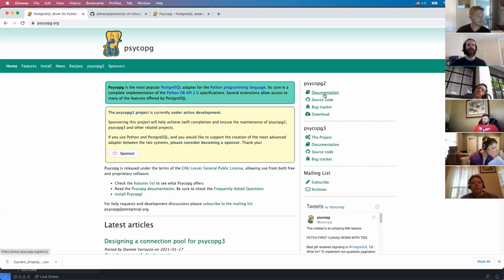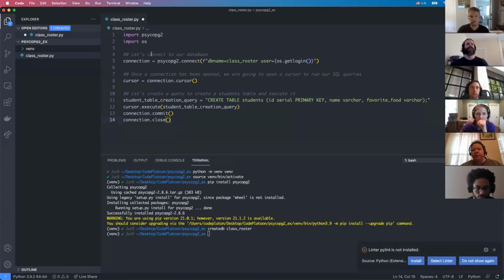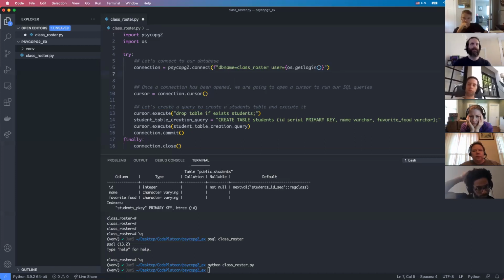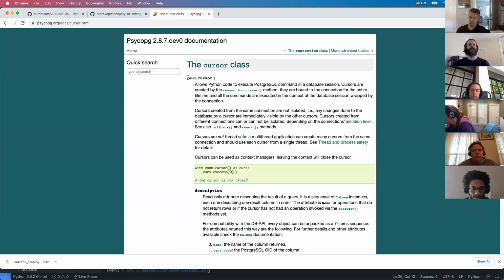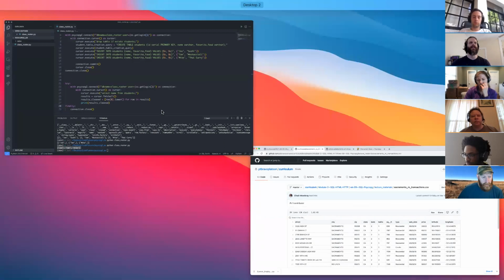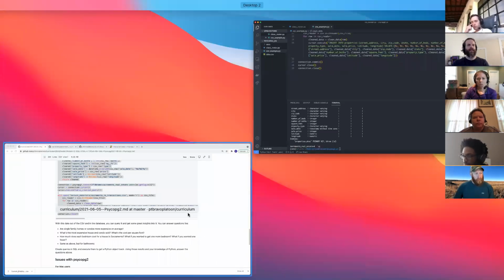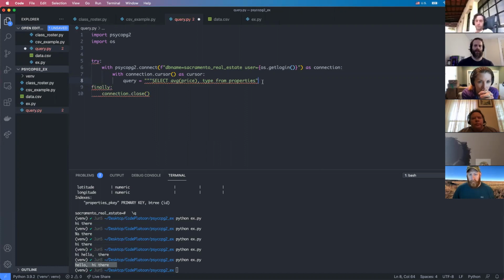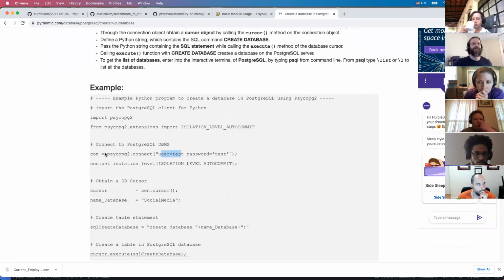W9D4: Psycopg2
05 June 2021